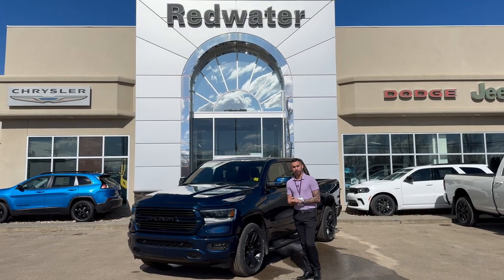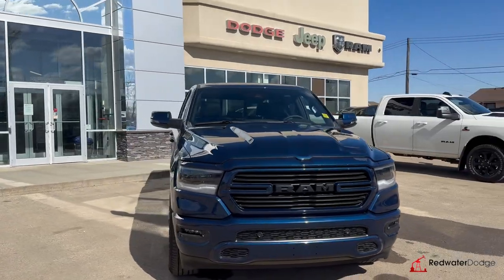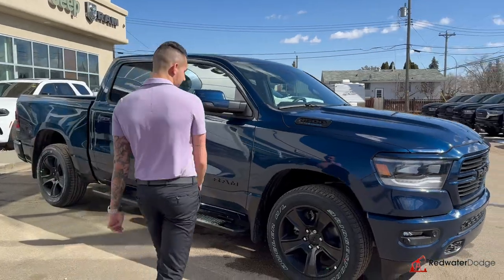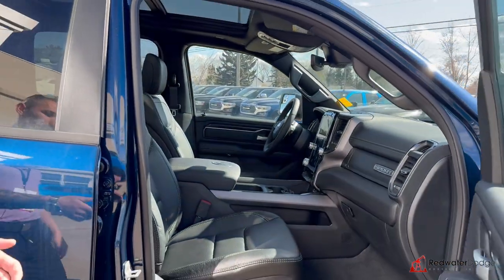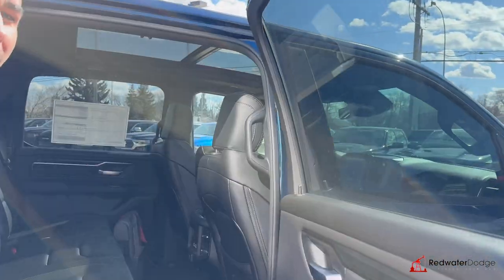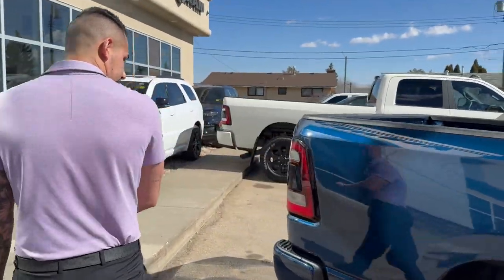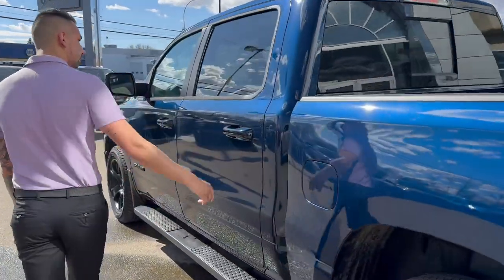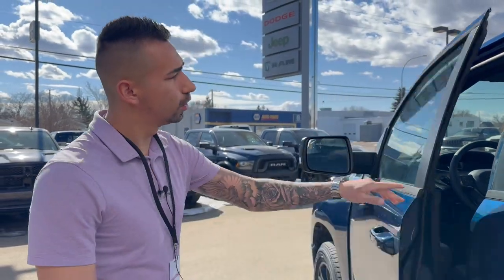New 2024 Ram 1500 Sport Crew Cab 4x4 - MSRP Discounts | Stock # RR14474 - Redwater Dodge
Get behind the wheel of this New 2024 Ram 1500 Sport Crew Cab 4x4 available at Redwater Dodge.

This New RAM 1500 Sport for sale in Alberta features the Rebel Level 2 Equipment Group plus offers the luxurious Dual-Pane Panoramic Sunroof.

Take a closer look and test drive this beauty with Redwater Dodge today!

Stock # RR14474 VIN 1C6SRFVT5RN114474

Redwater Dodge
4716 48 th Ave
Redwater, Alberta
T0A 2W0